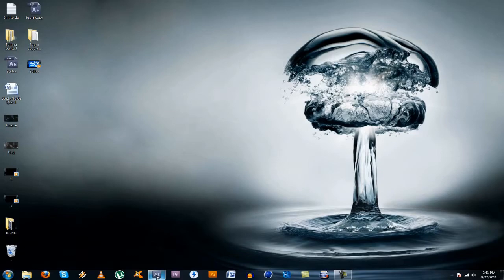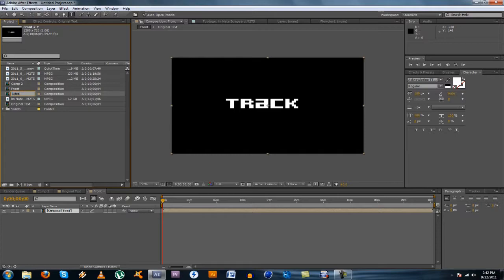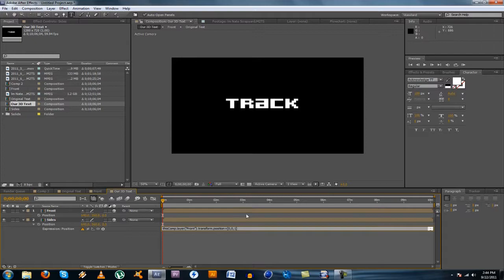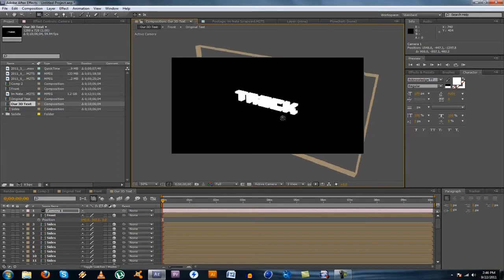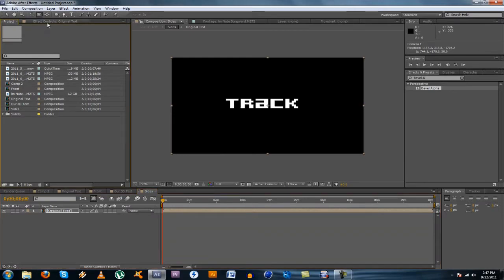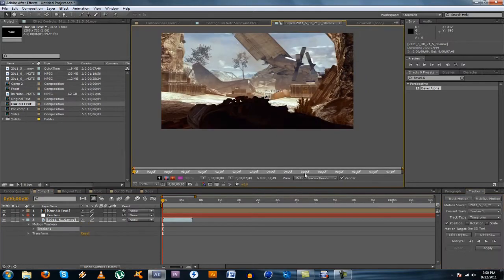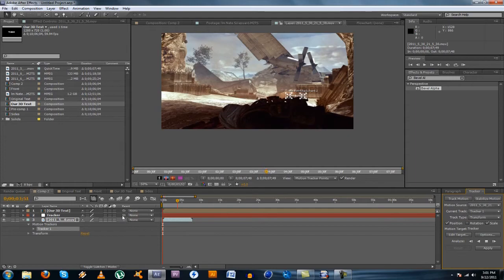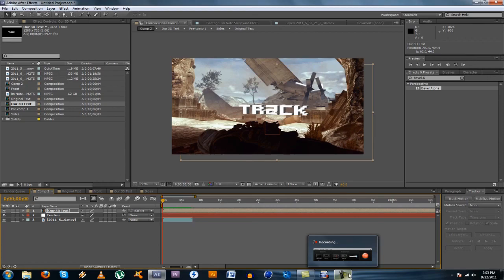Tutorial - Motion Tracked 3D Text In After Effects WITHOUT Boujou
This is how you get motion tracked 3d text in after effects WITHOUT Boujou or Cinema 4D. This is useful if you either don't have those programs or if you simply cant get a good motion track in Boujou because of the shot you're working with.

Comment with what you want me to cover next!